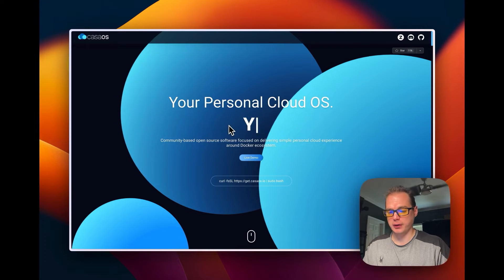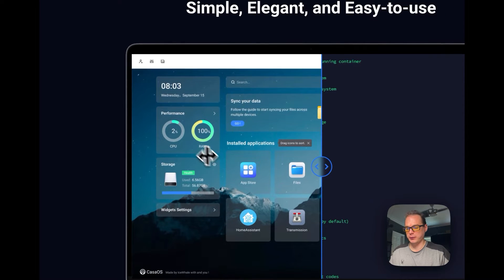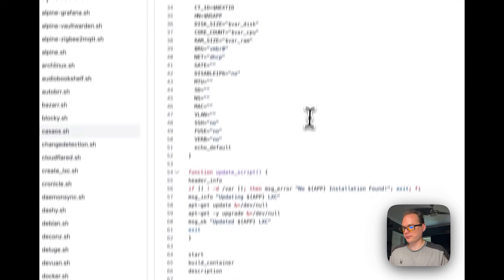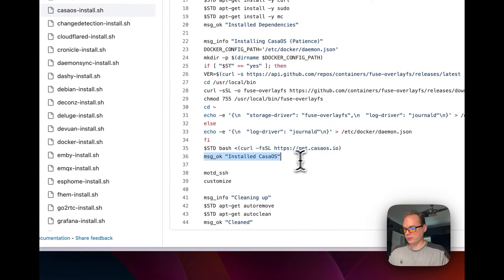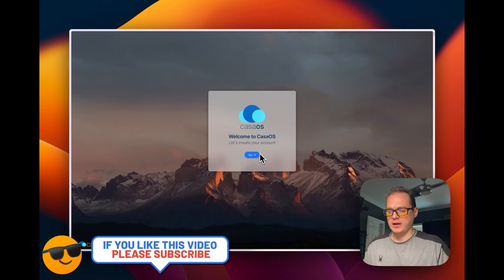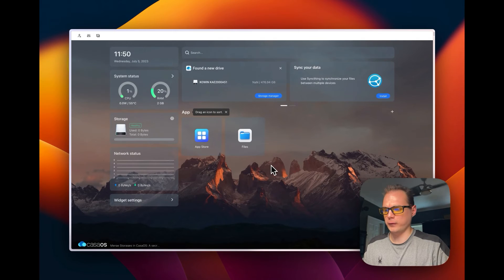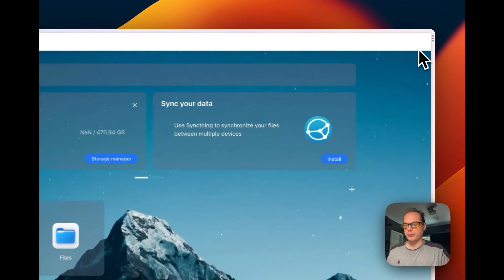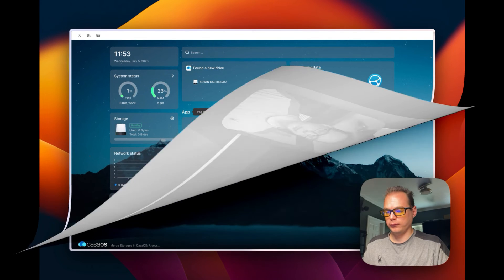How to install Casa OS on Proxmox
I wanted to show you how to install Casa OS. It's an easier way to install Docker containers, and you can get up and running pretty fast. It has its own marketplace or app store for one-click installs.

Chapters:
00:00 Intro
00:41 About Casa OS
02:52 Casa OS Github
03:39 Helper Script
05:25 Install on Casa OS
08:10 Setup
08:54 Casa OS UI
12:24 Setup Casa OS SSH
15:02 Ending